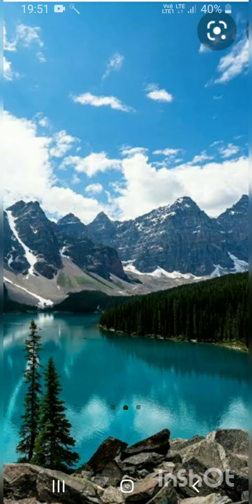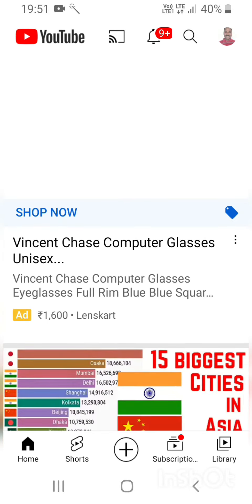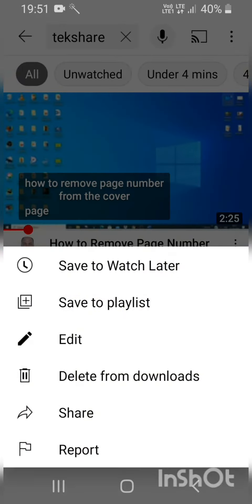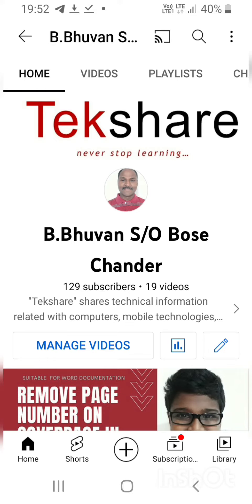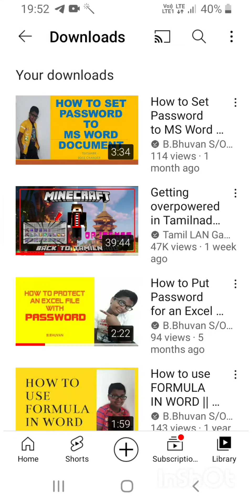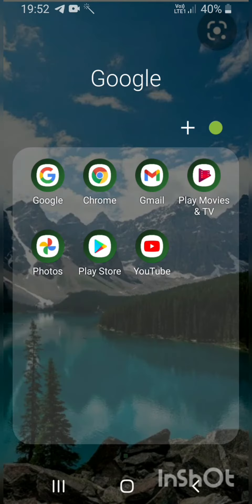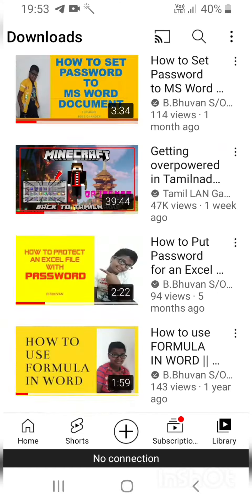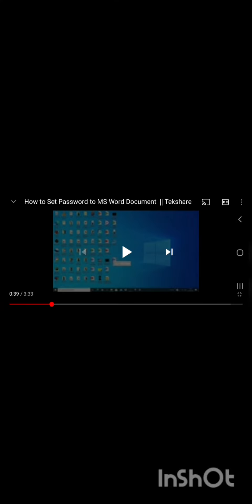How to Watch YouTube Videos Offline II Tekshare